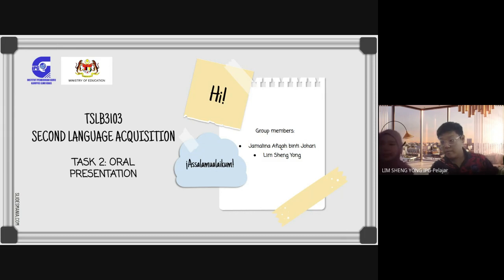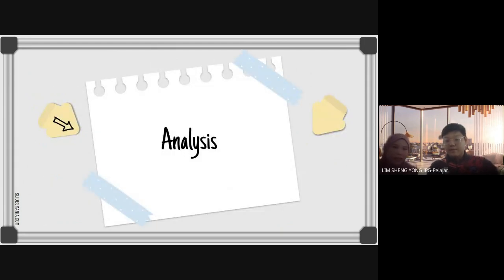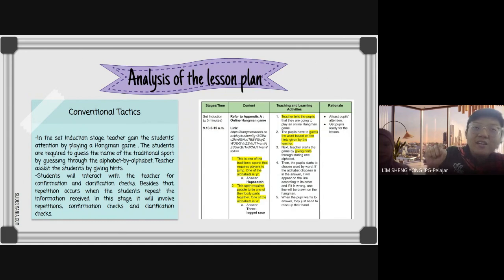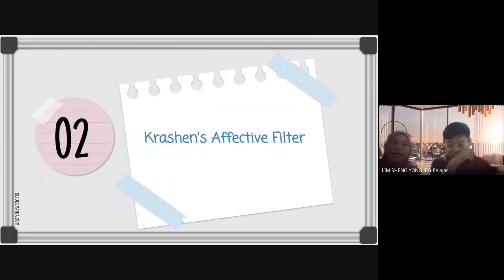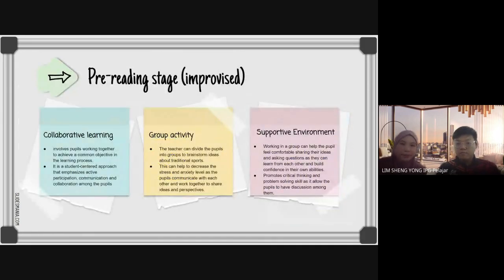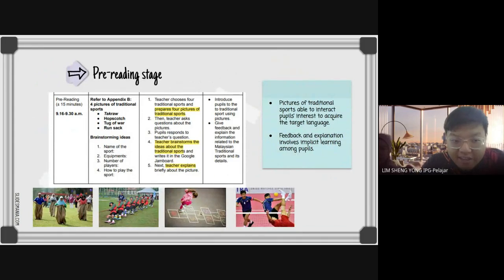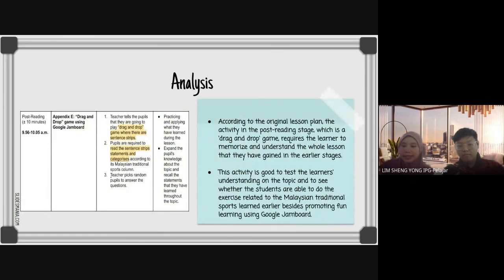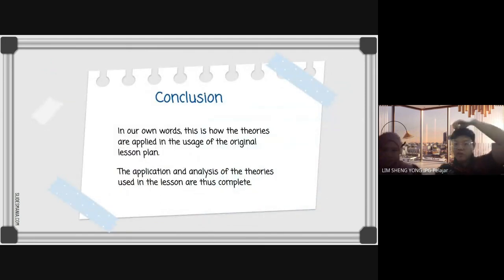Lim Sheng Yong, Jamalina SLA OP